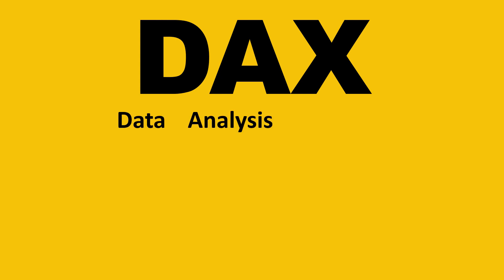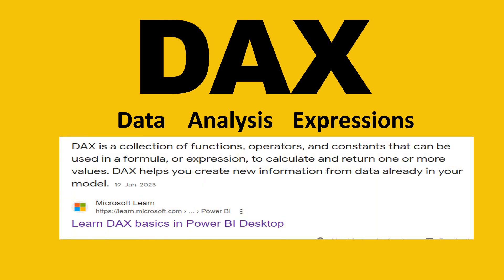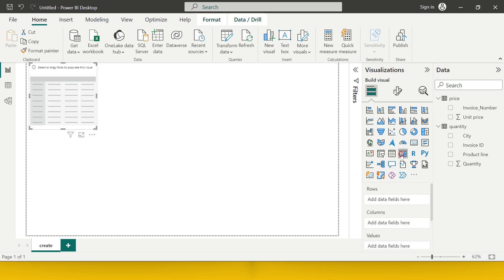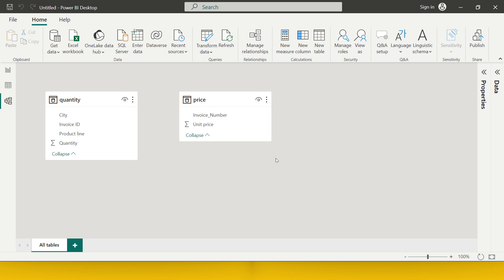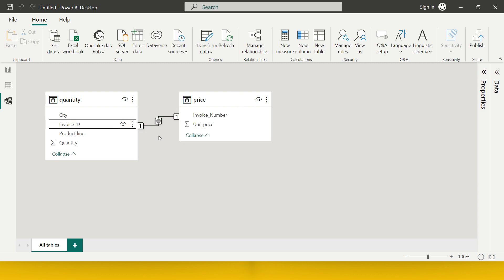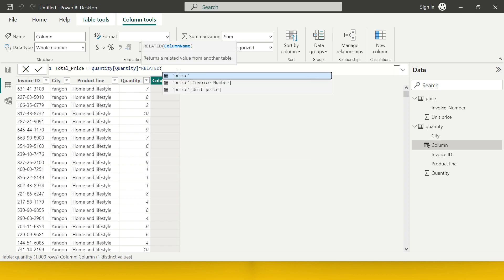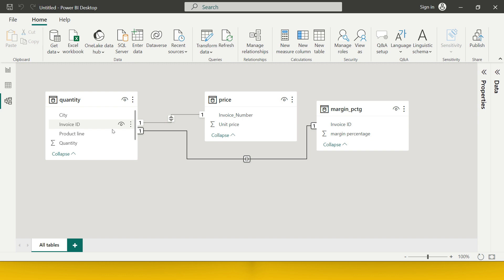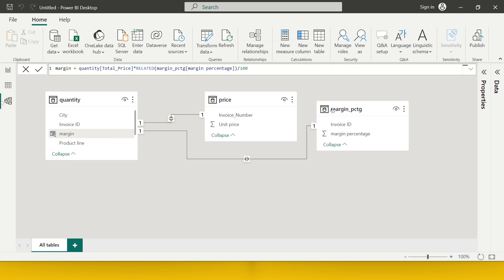DAX in Power BI | Introduction to DAX with Examples | Modelling in Power BI | #25.1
"What is DAX in Power BI", "What is Data Modelling in Power BI and How to do it", "Important components of DAX in Power BI", "What does DAX Stands for in Power BI and What are the functions that it includes",... all of these questions have been answered in this video..